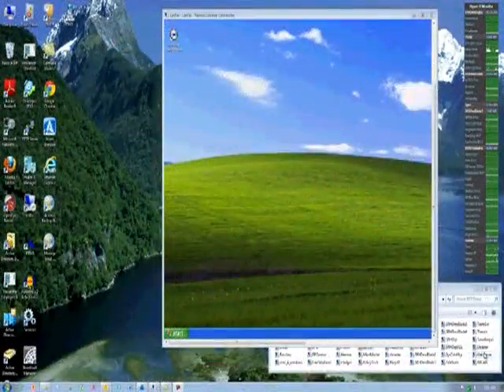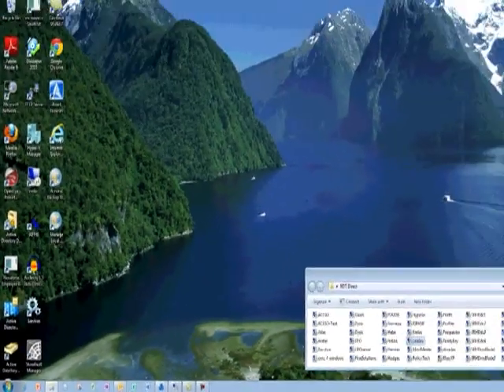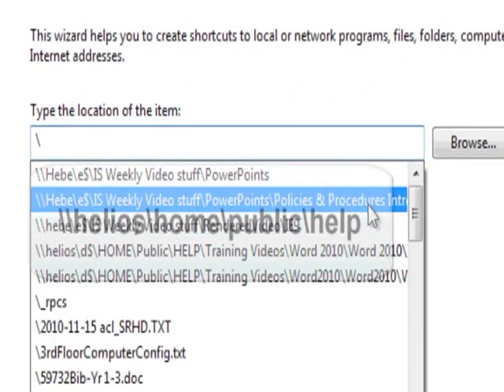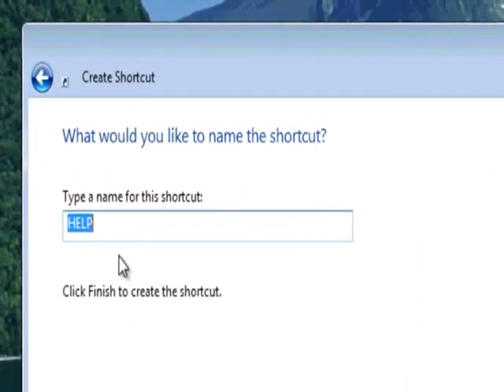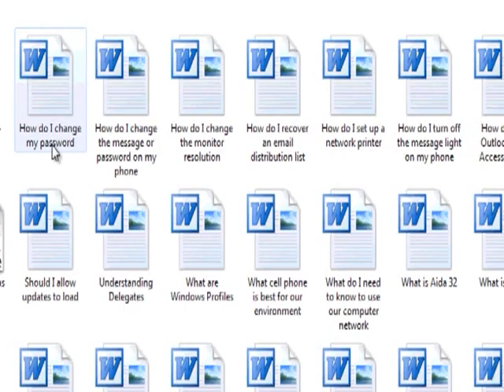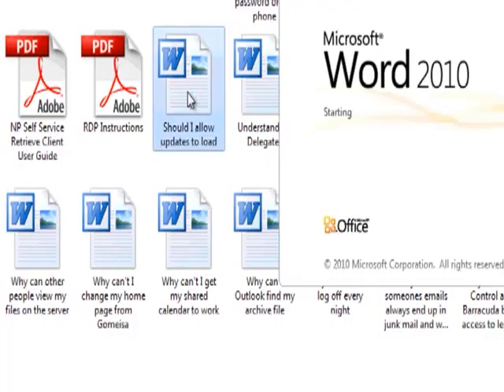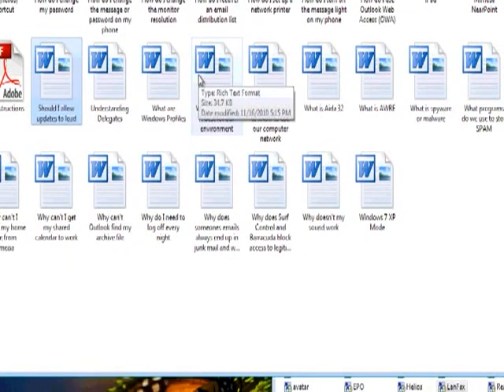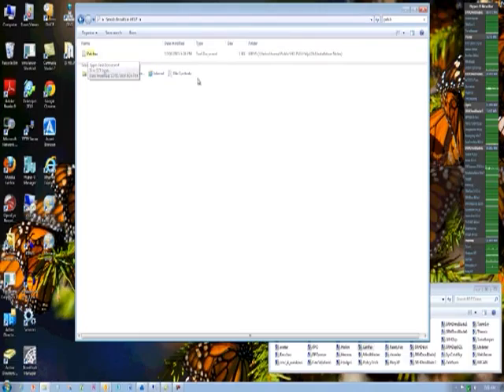June 13, 2011 - IS Help